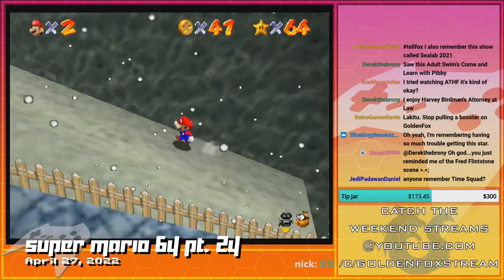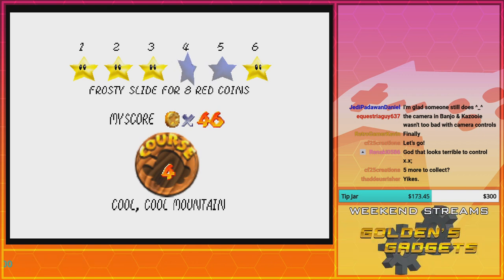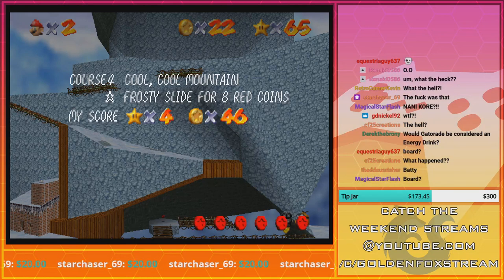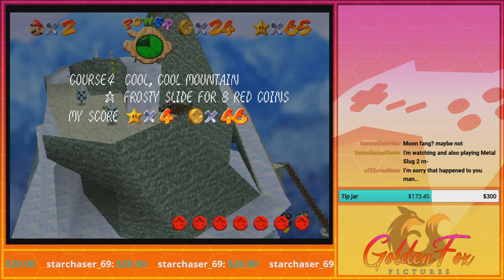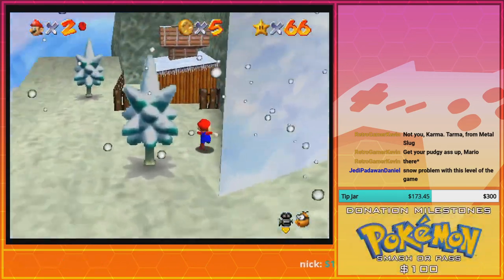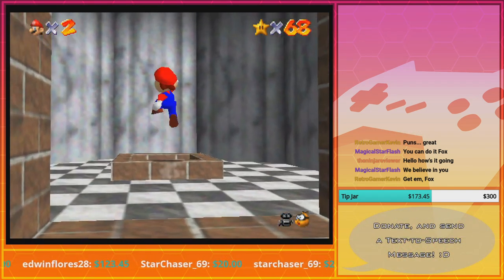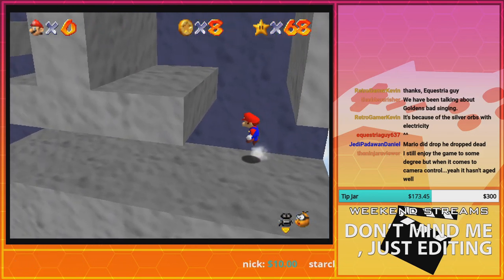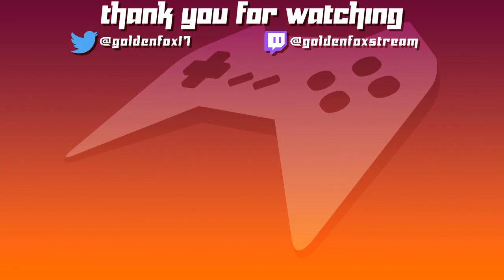IN NEED OF SOME GUIDANCE! | GoldenFox Plays Super Mario 64 Pt. 24